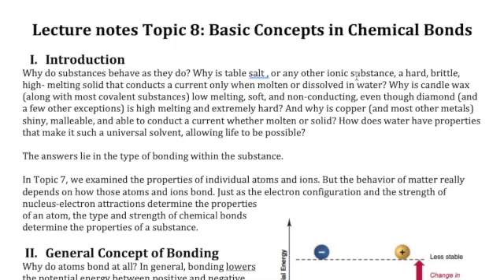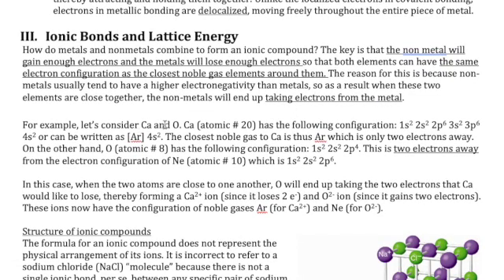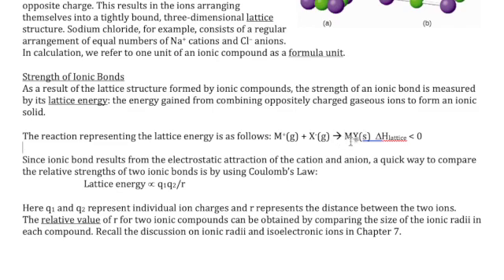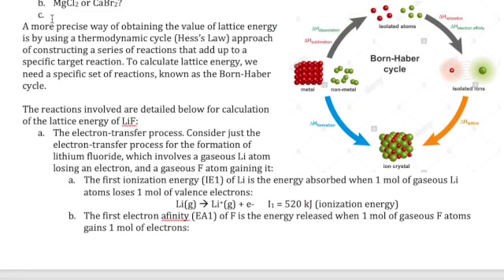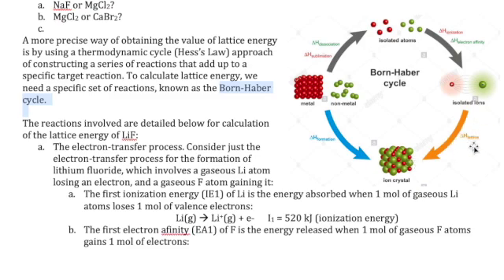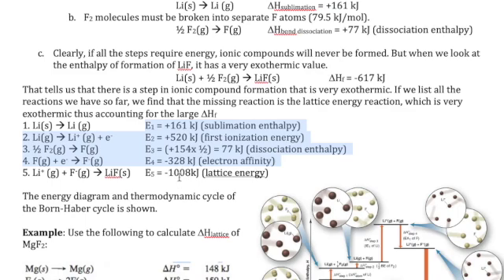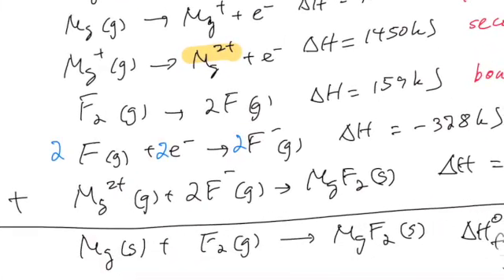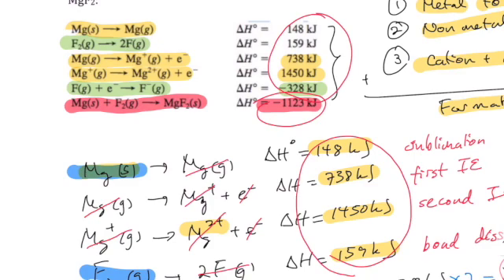Ionic Bonds and Lattice Energy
This is the first video in the General Chemistry 1 Chemical Bonds and Lewis Structures playlist.

This video gives a brief introduction of three types of chemical bonds: ionic, covalent, and metallic. It then discusses ionic bond in more detail and how to calculate lattice energy, which is a measure of the strength of an ionic bond.